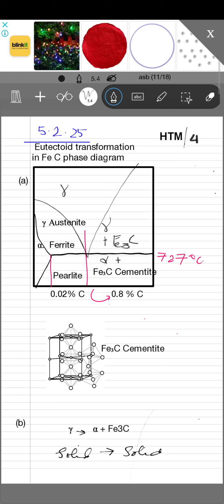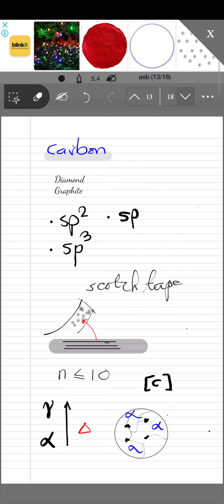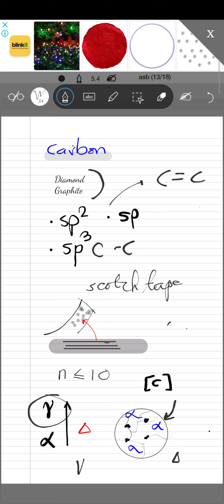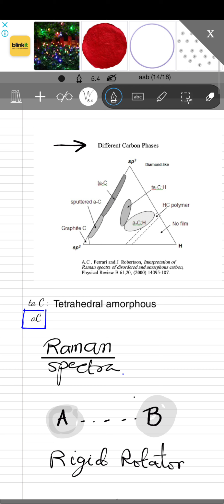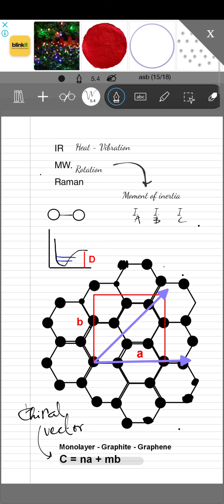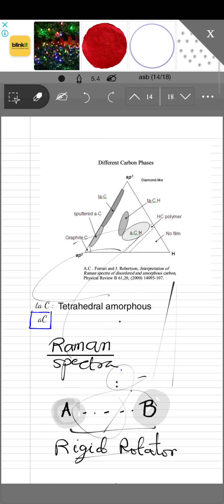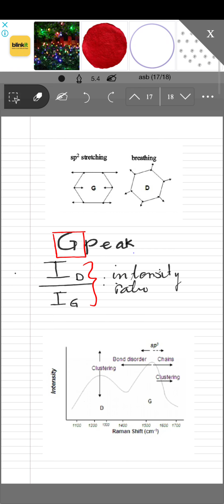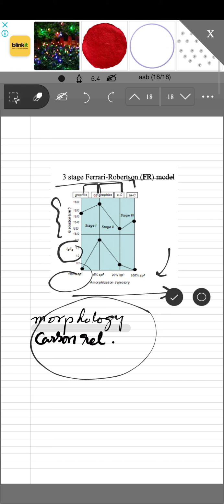HTM 4 5 2 25